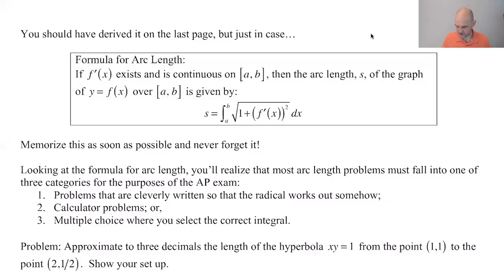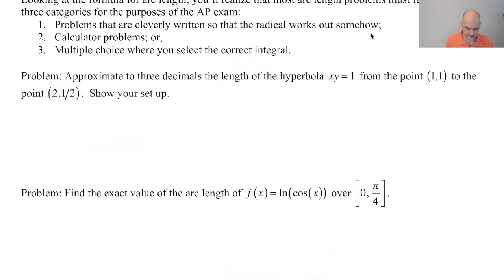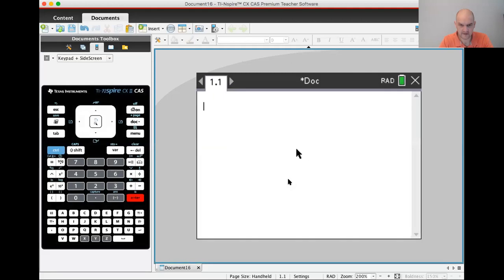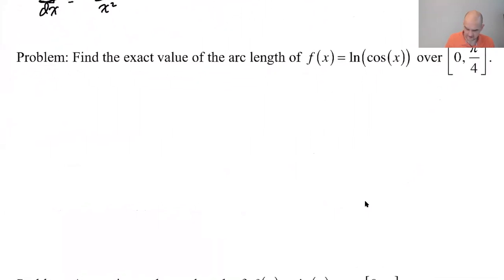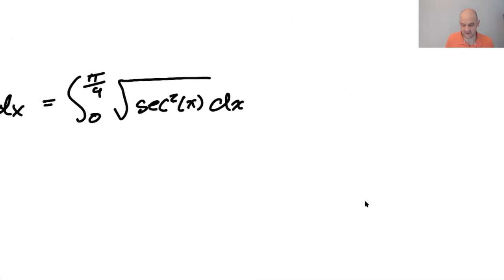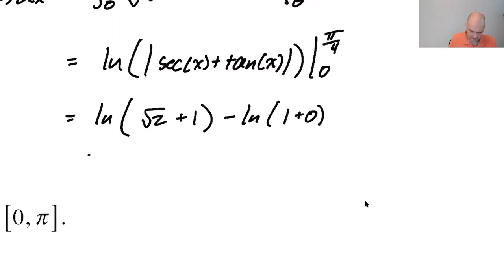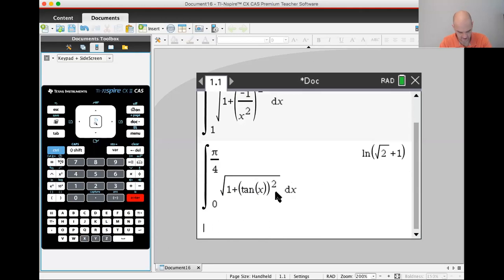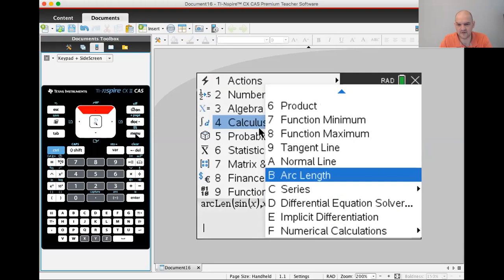Arc Length Integral and Examples pg 2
Topics: Arc length integral and practice problems; when it works by hand; using the calculator